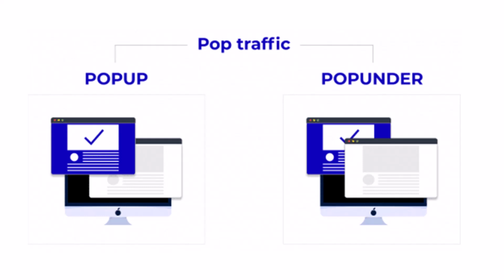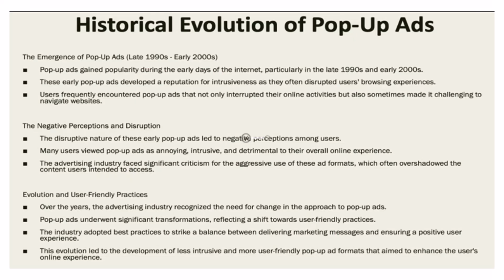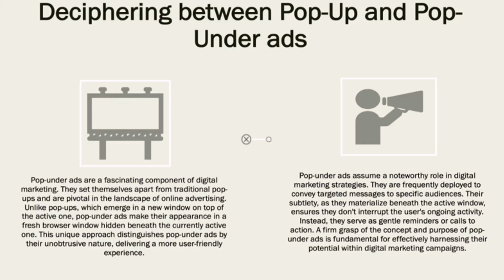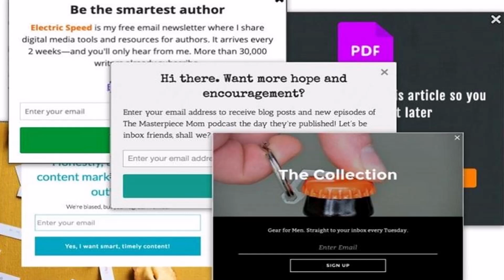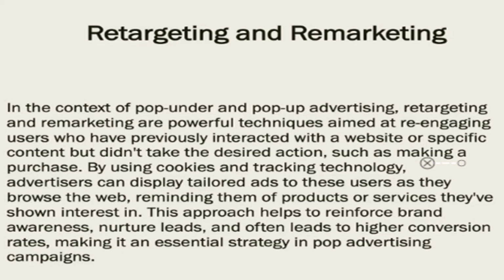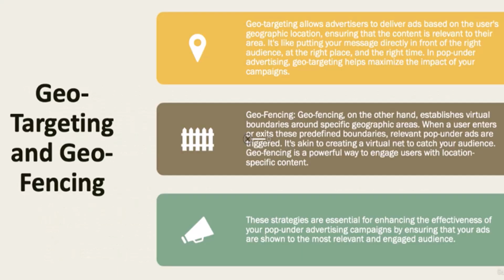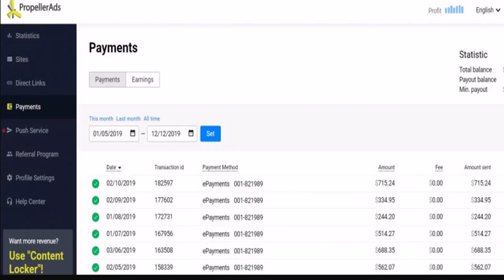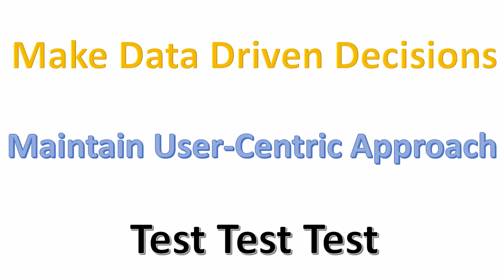"Pop Up Ads vs Pop Under Ads: What’s the Difference & Which Works Best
Curious about the real difference between **pop up ads** and **pop under ads**? Want to know which format drives better results for your digital advertising strategy? This video breaks it all down in a clear, no-fluff way!

* What exactly are **pop up** and **pop under ads**
* The history and evolution of pop-up advertising
* Pros and cons of each ad type in today’s marketing landscape
* Which ad format works best for conversions and user experience
* Smart ways to use these ads *without annoying your audience*

Whether you're a digital marketer, website owner, or just curious about how these ad formats work behind the scenes, this video gives you the insights you need to make informed advertising decisions.

🔥 **Don’t miss this essential breakdown of pop up vs pop under ads!**

📢 **Share** it with fellow marketers or creators

Would you like a matching thumbnail headline or script summary to go with this?